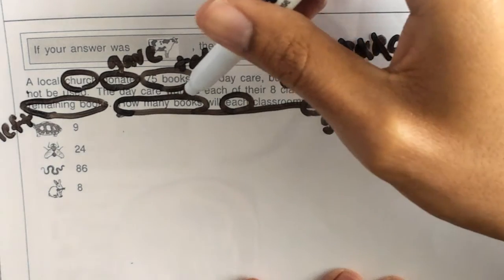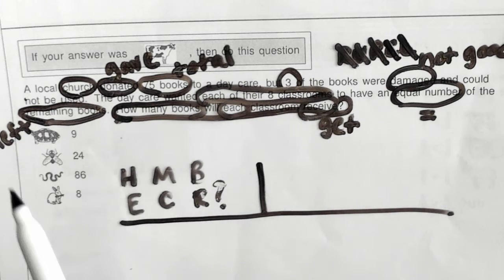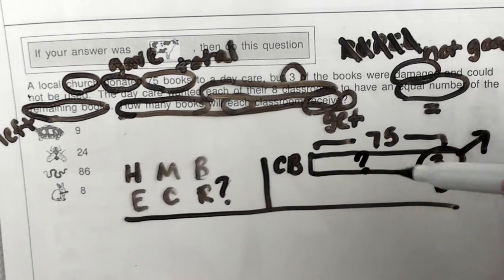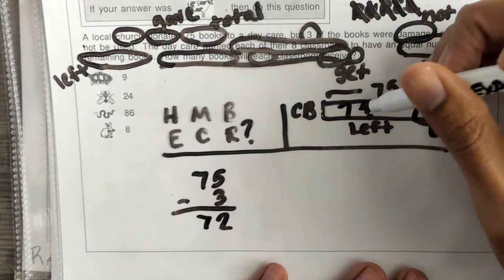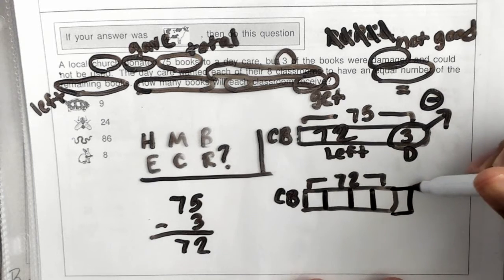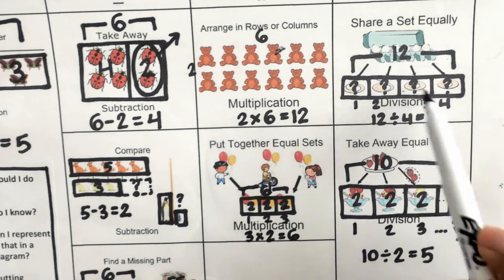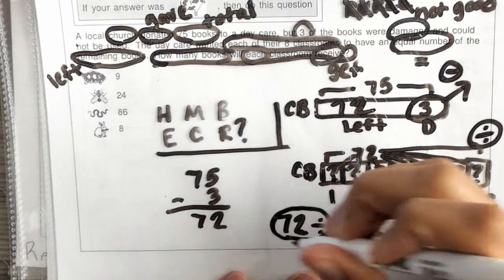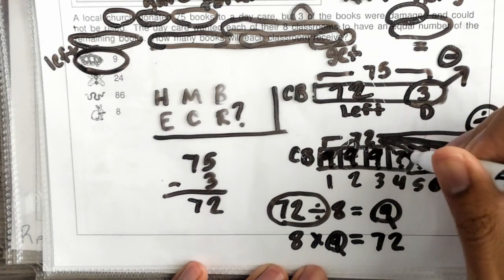2019 Benchmark Review 6